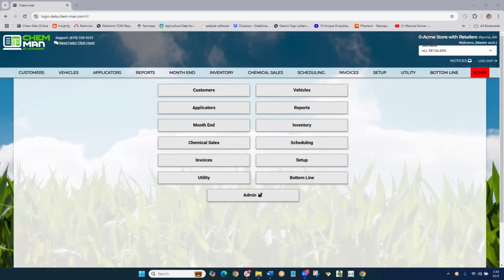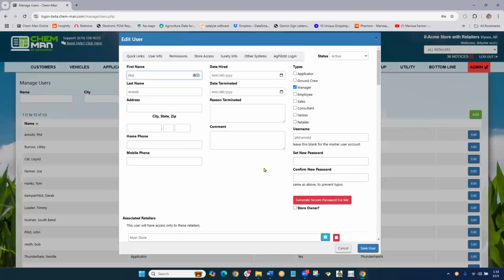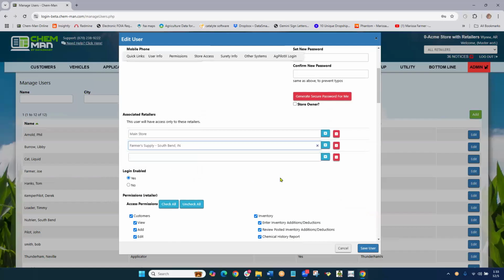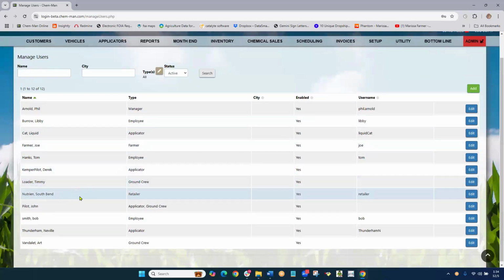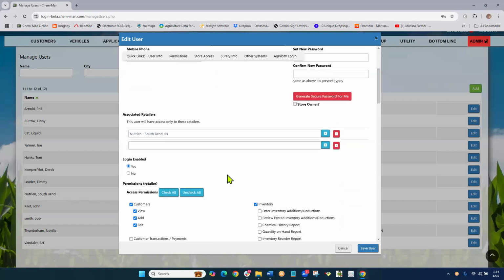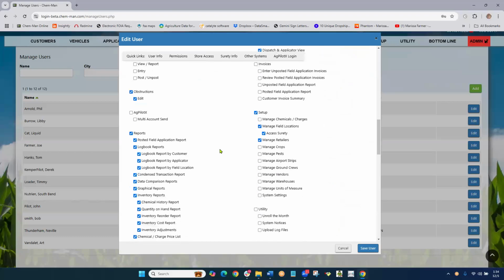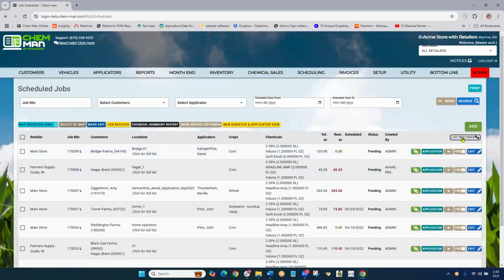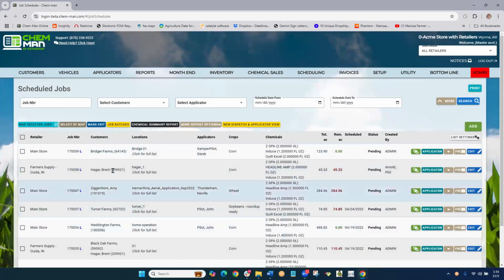Introduction to Internal Retailers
This is Regina walking you through Chem-Man's new feature, the Internal Retailer. This version of Retailer is designed to save you time!